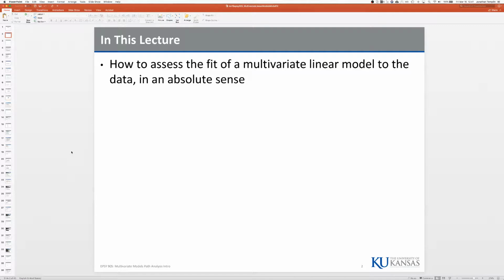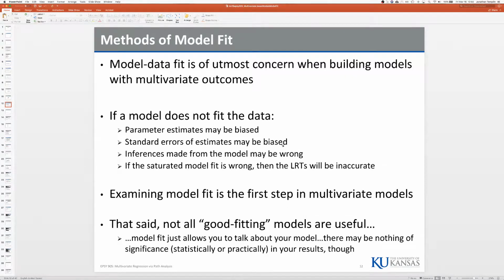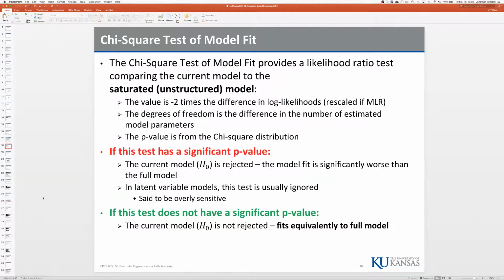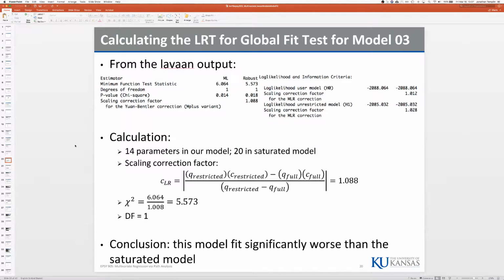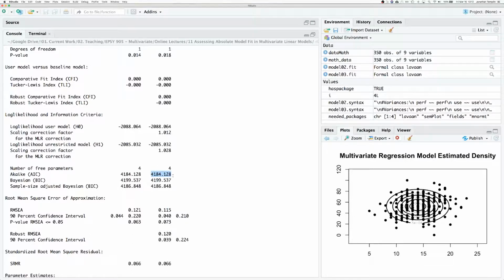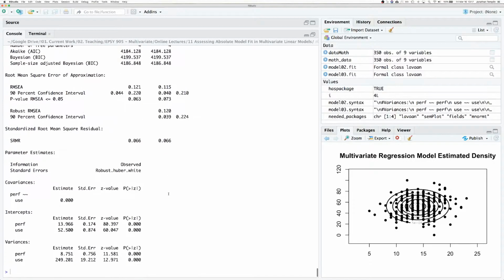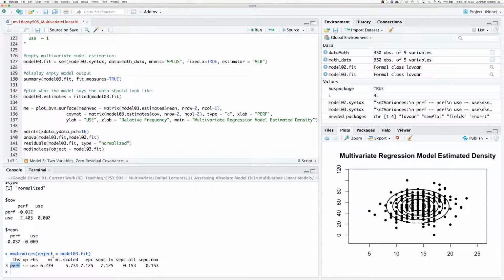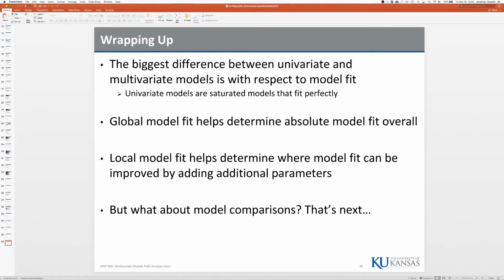Online Lecture 11: Assessing Absolute Model Fit in Multivariate Linear Models